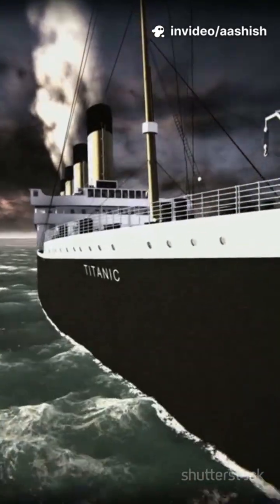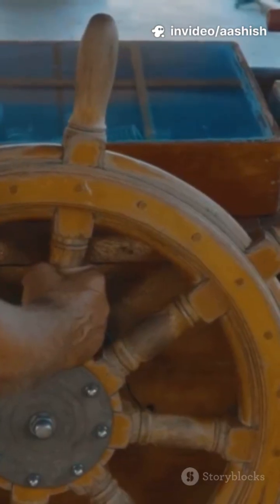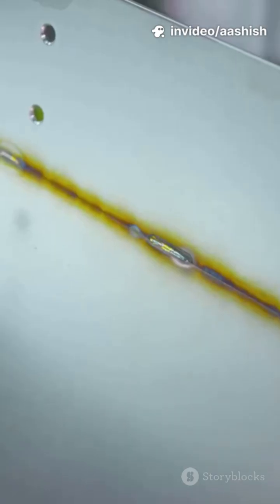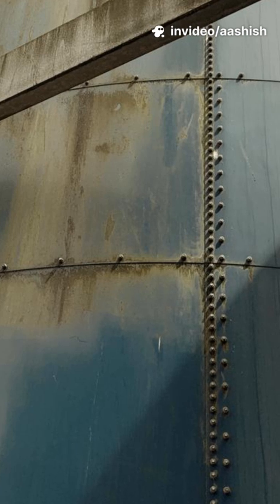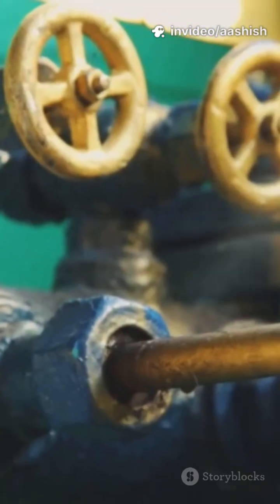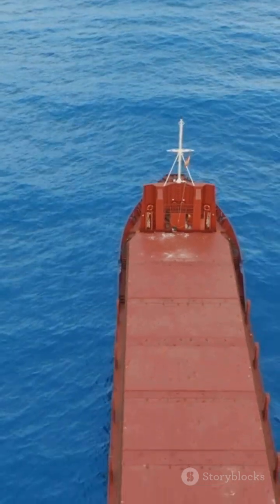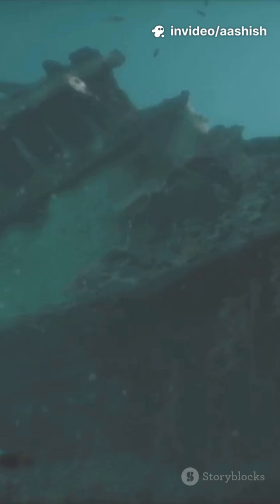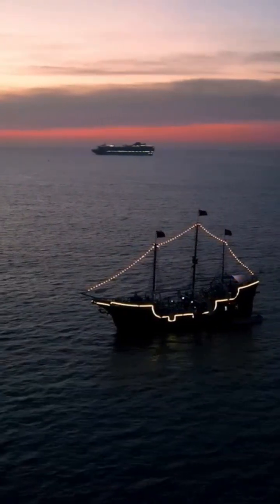The Truth Behind The Titanic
Myth busted in the first shot: the Titanic didn’t simply “snap in half” the moment it hit an iceberg. In this 2:30 Instagram Reels breakdown — Titanic’s Final 150 Seconds Explained — we trace the real sequence: progressive compartment flooding, loss of buoyancy, bow submersion, stern lift, and the final plunge. Using clear timelines and ship mechanics, learn what actually overwhelmed the RMS Titanic in those last minutes and why common myths persist. Perfect for history lovers and quick explainer fans.